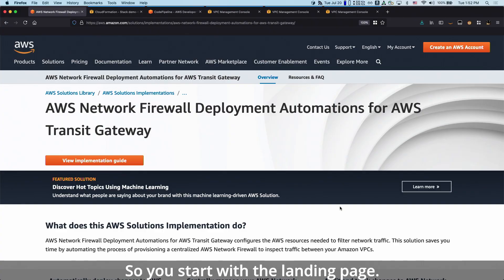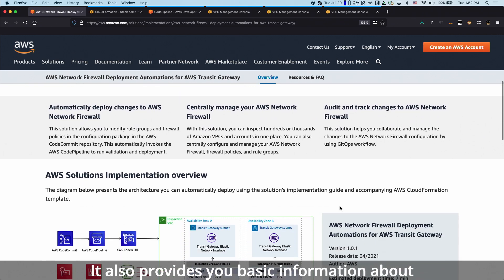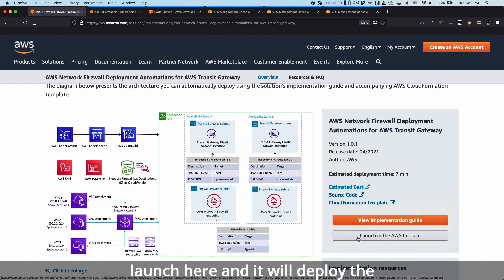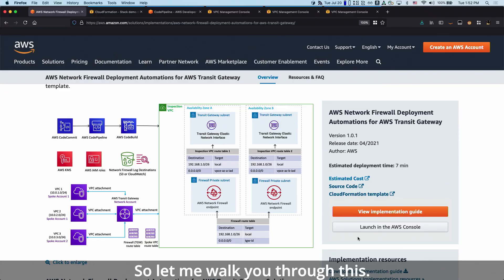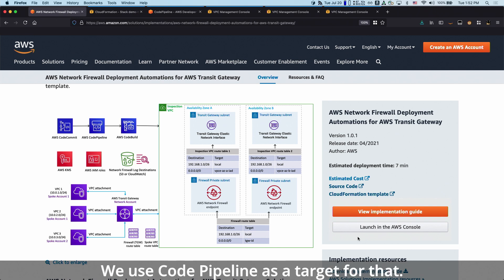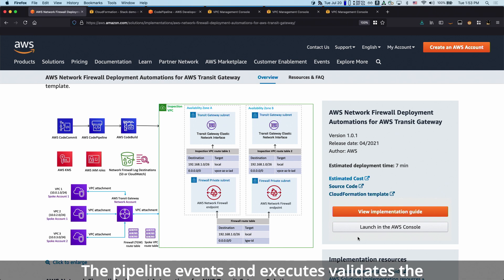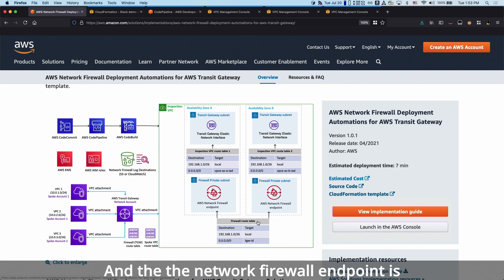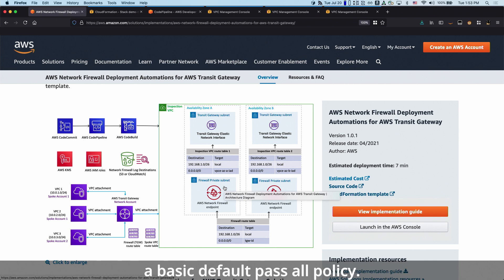Solving with AWS Solutions: Network Firewall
AWS Network Firewall Deployment Automations for AWS Transit Gateway is an implementation that lets you save time by automating the process of provisioning a centralized AWS Network Firewall to inspect traffic between your Amazon VPCs.